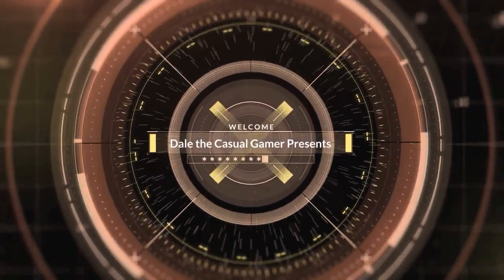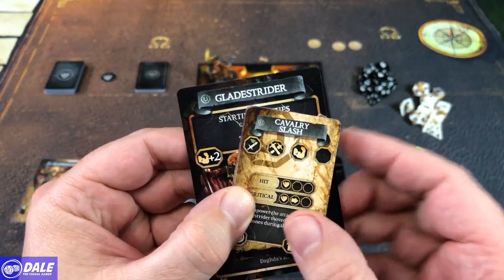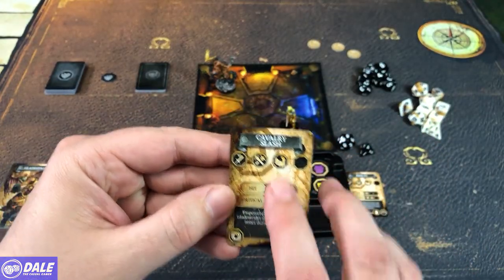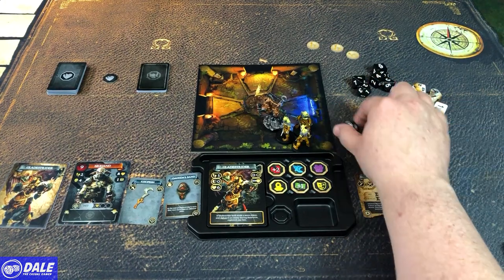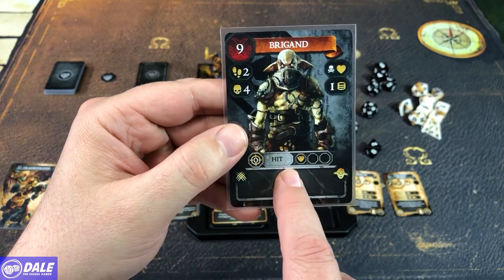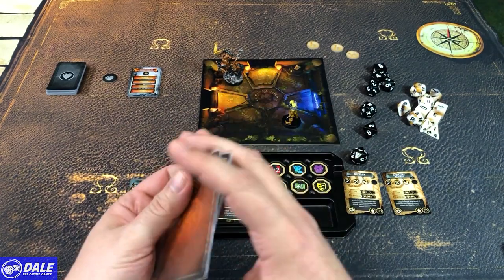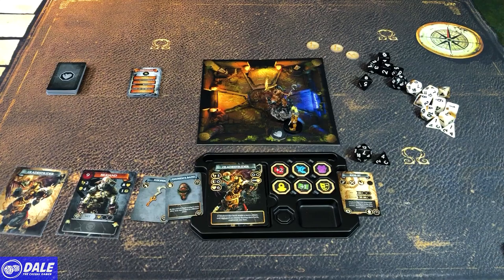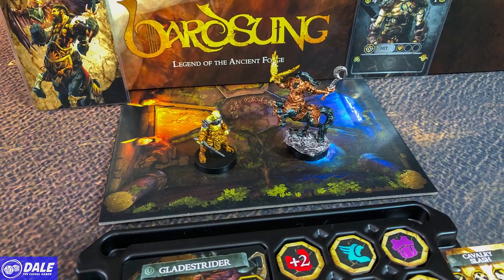BARDSUNG How to Play Combat Tutorial for a Solo Hero Campaign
IN THIS VIDEO:
A combat tutorial for Bardsung using only one hero. Please note while I do my best, mistakes sometimes happen, but the intent and fun of the game remains intact. My main goal is to show and highlight the basics of game play. I'll do my best to answer. :)

2. Early access to most videos in 2nd tier!